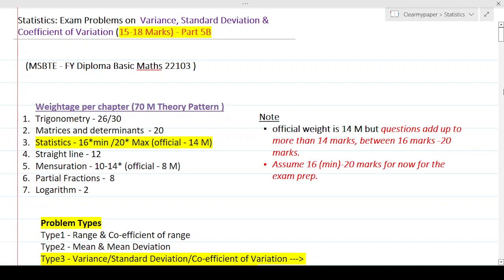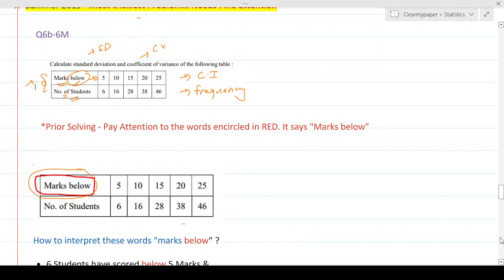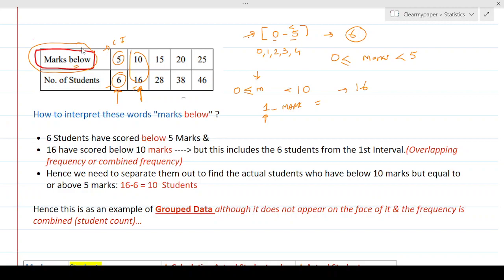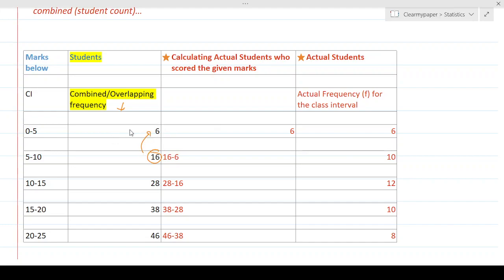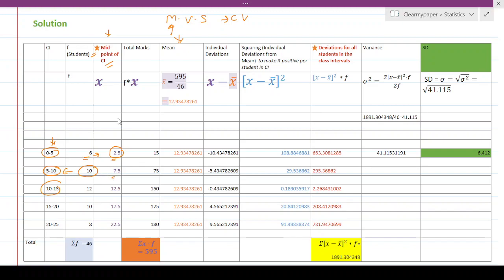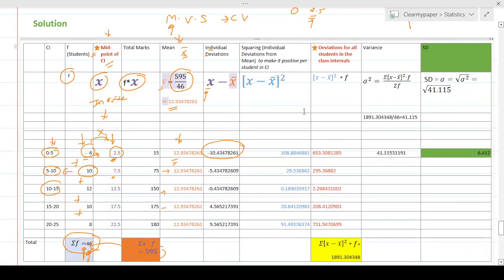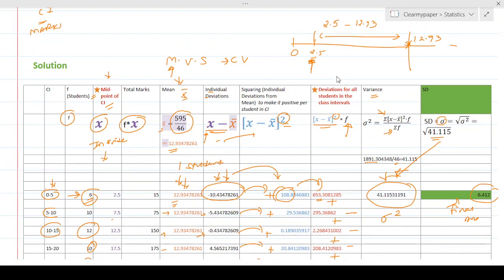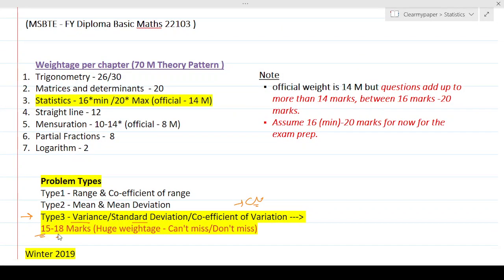Statistics: Ep11- Part5B - MSBTE Exam Solutions on Variance, SD, CV - Avoid the trap....